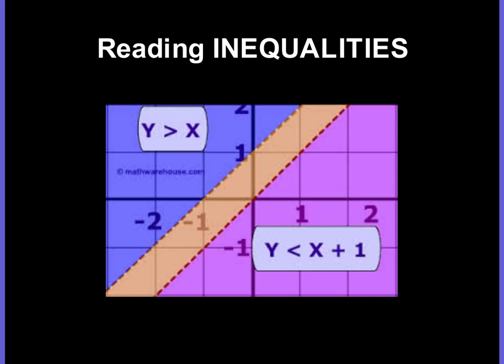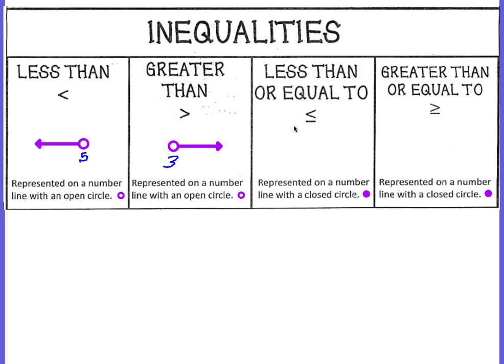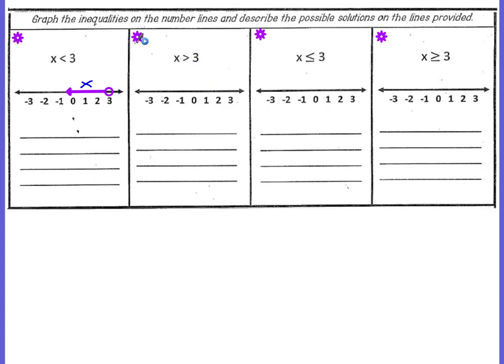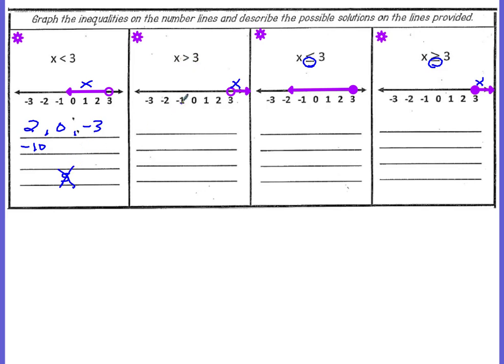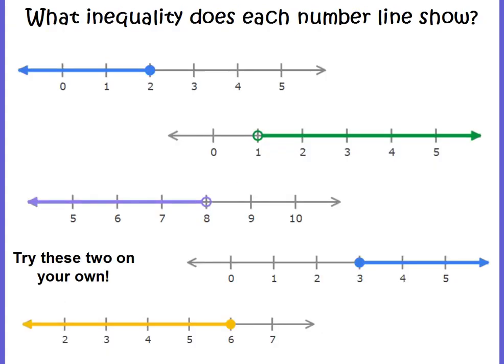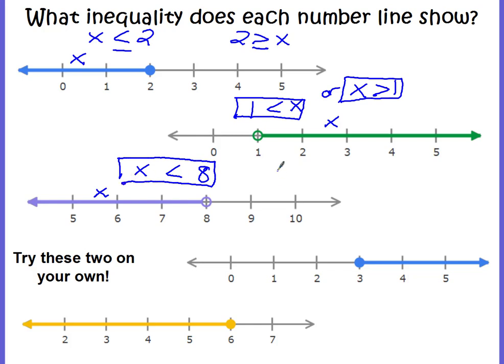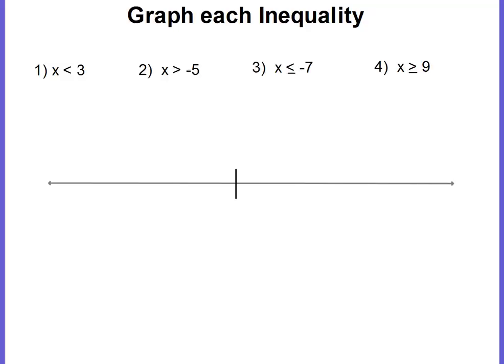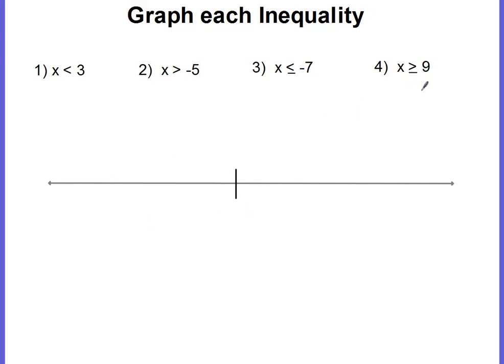Reading & Graphing Inequalities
Introduces 6th graders to reading and graphing inequalities on a number line